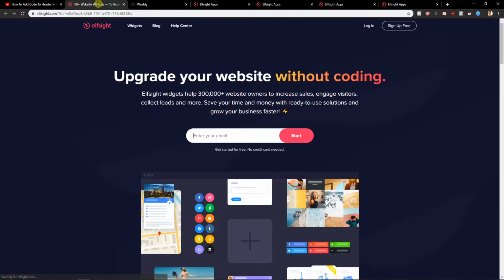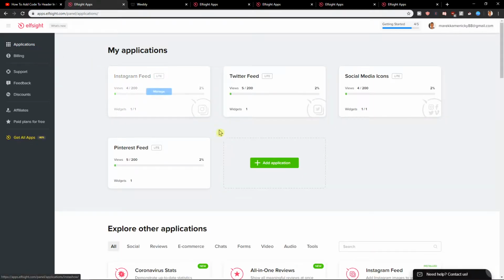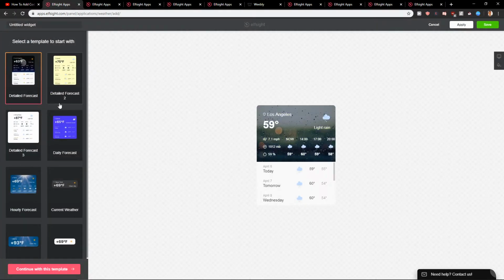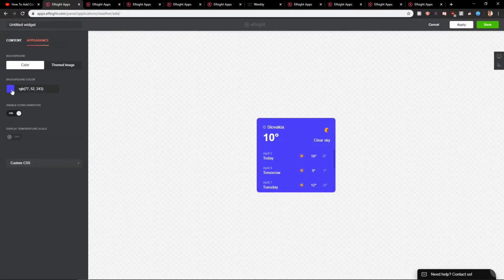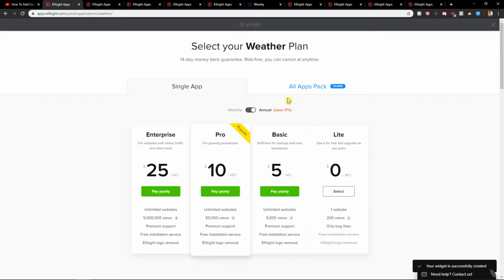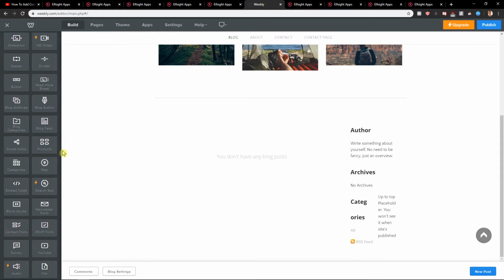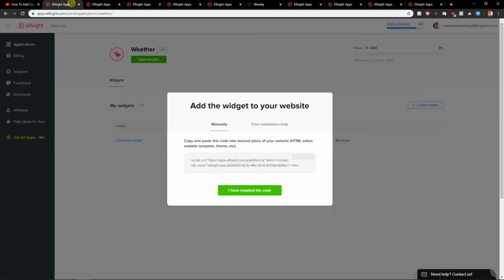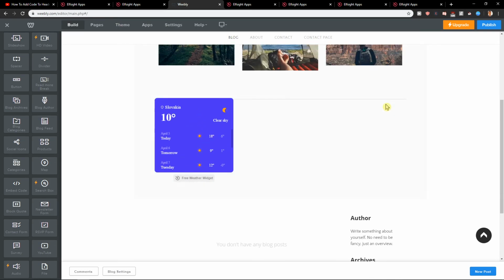How To Add Weather In Weebly